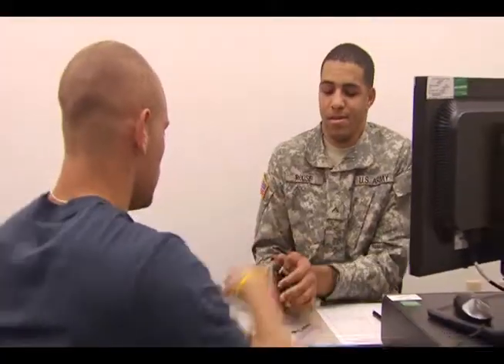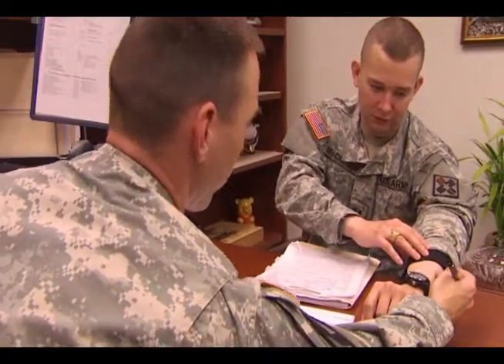MOS 68G PATIENT ADMINISTRATION SPECIALIST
The patient administration specialist is primarily responsible for supervising and performing administrative duties in the patient administration division of an Army hospital or other medical facilities.